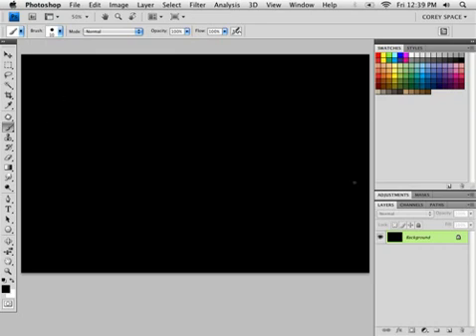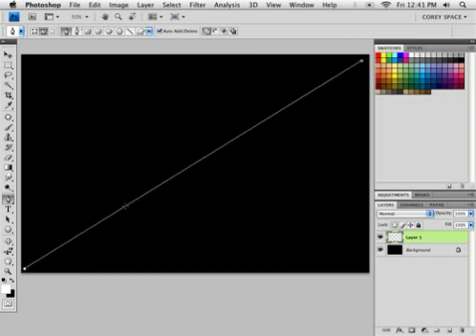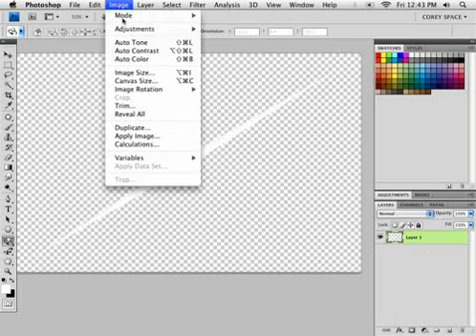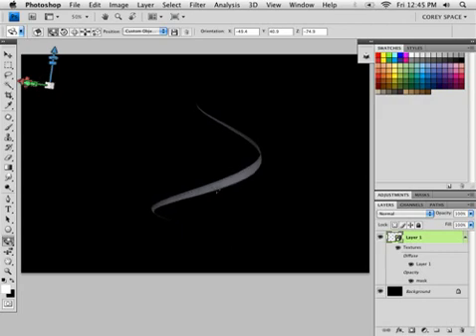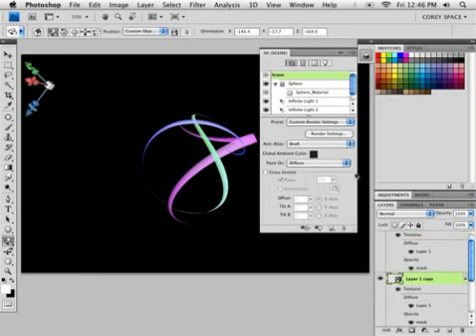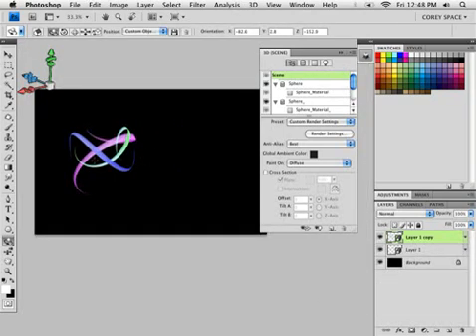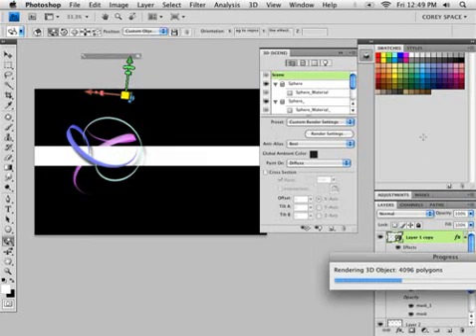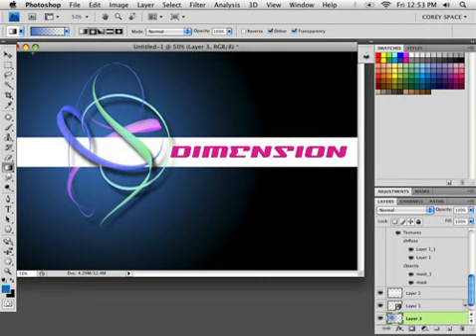3D Streaks - Effects Tools Tutorials - Planet Photoshop.flv